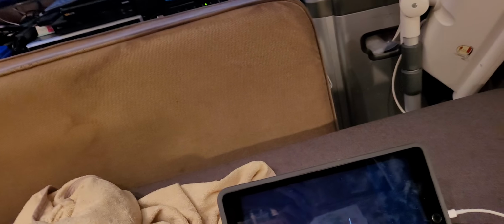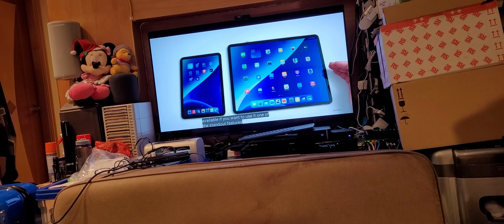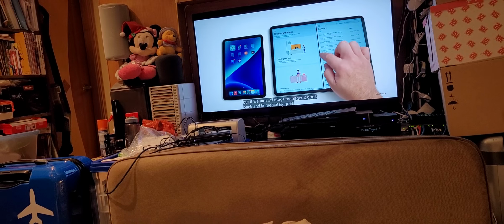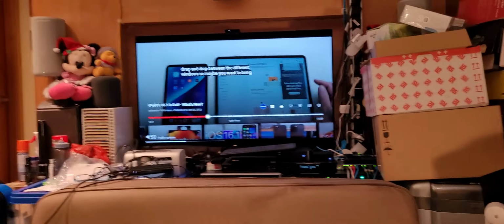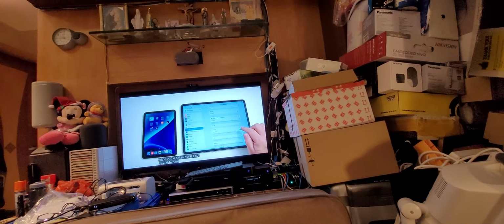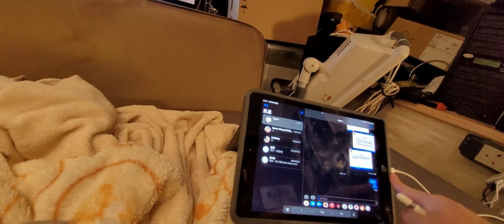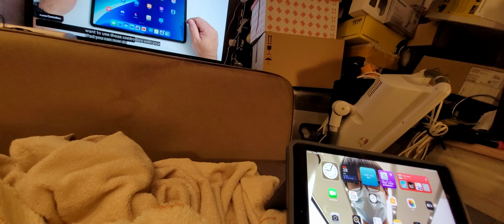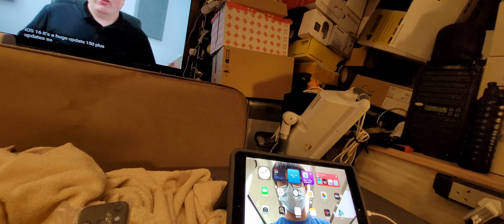ipad os update 16.1